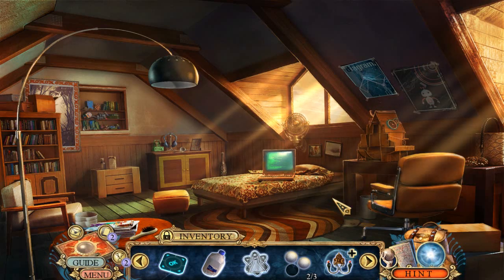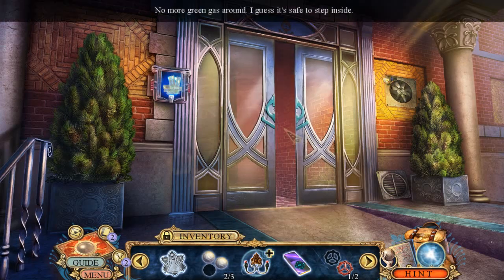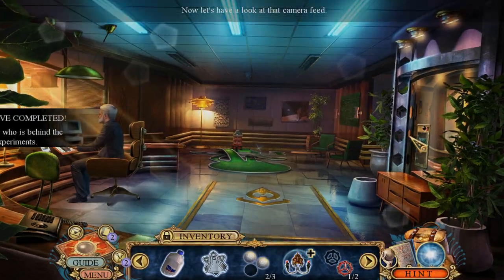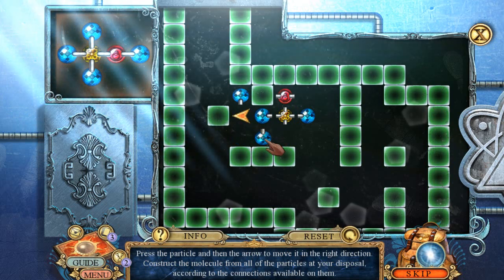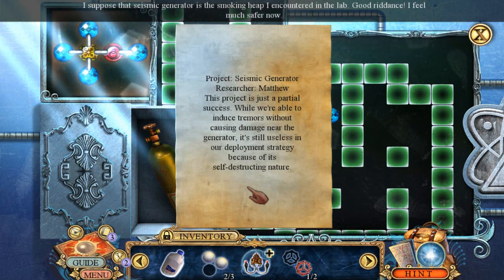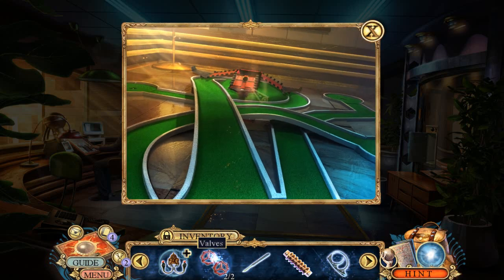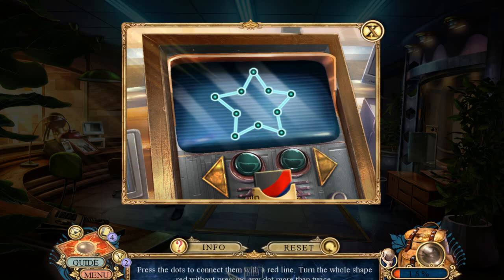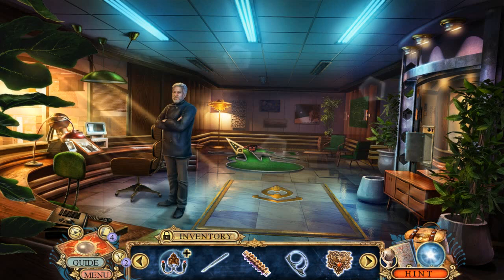Hidden Expedition 9: Dawn of Prosperity CE [07] w/YourGibs - CRAFTING INSTRUMENT OF DESTRUCTION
Hidden Expedition: Dawn of Prosperity CE let's play walkthrough gameplay
// Part 7, CRAFTING INSTRUMENT OF DESTRUCTION

Let's Play ♦ Hidden Expedition 9: Dawn of Prosperity Collector's Edition with YourGibs Walkthrough commentary

STORY: Hello, Agent! We have another strange case for you. We've detected an unusual signal coming from the vicinity of an old weather station. Strange quakes have been detected there, though the area isn't an active earthquake zone. The nearby observatory is also showing signs of activity after years of being abandoned. We suspect something big – and possibly sinister – is happening there. Track down the signal and find out the truth!